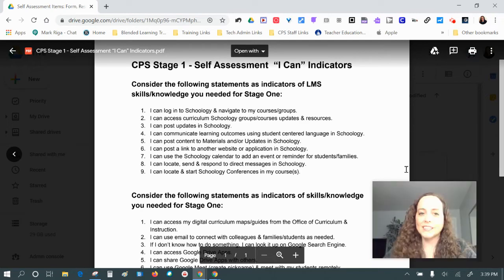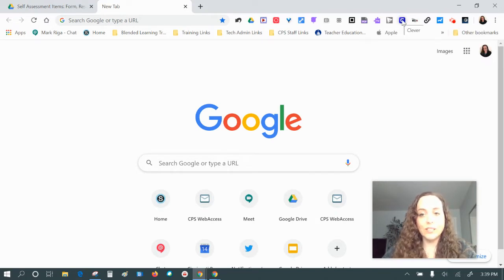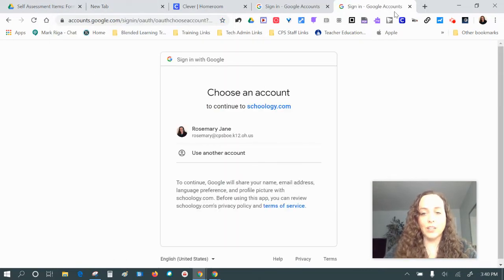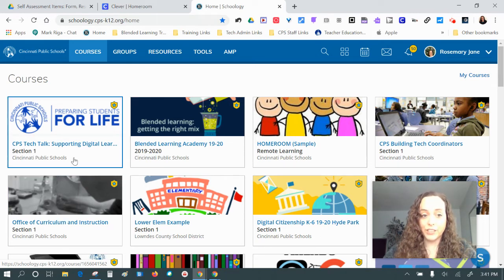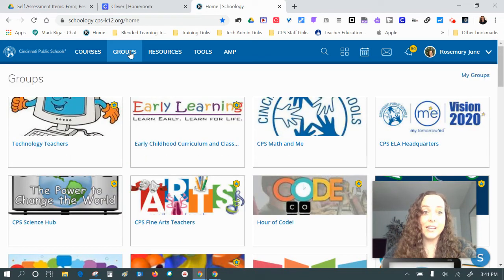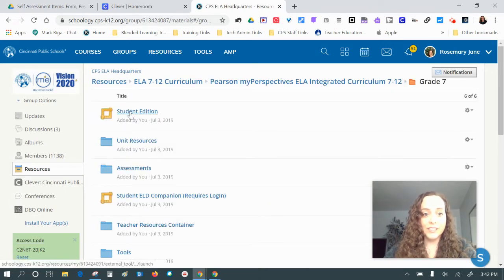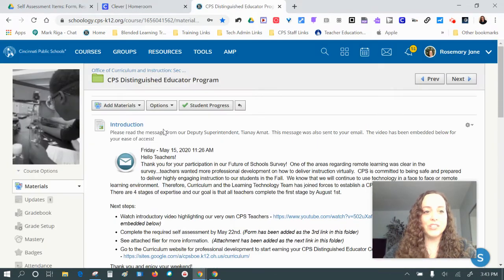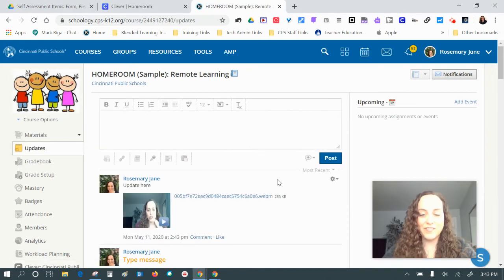Stage 1: I can Statements - Schoology: Navigate to Courses & Groups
Featured Level 1 Distinguished Educator: Debra Crawford, Hughes STEM HS.  Click "Show More" for more info and links to more support guides.

This is a quick tidbit video to support you in achiving some of the "I Can" statements in stage 1 of Blended Learning Support.  You are on your way to earning your Level 1 Distinguished Educator Badge!

In this video here's a QUICK view of:
-I can log in to Schoology & navigate to my courses/groups.

More info from Schoology Support:
Course Updates: